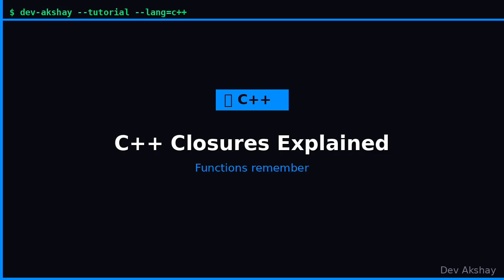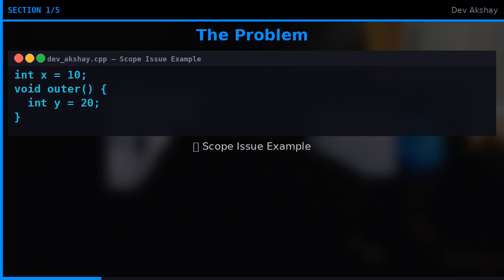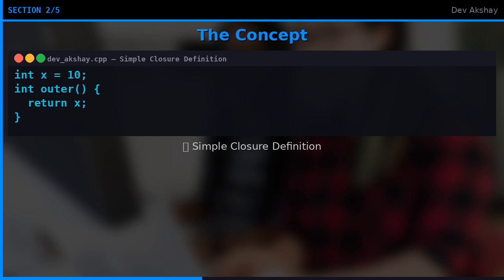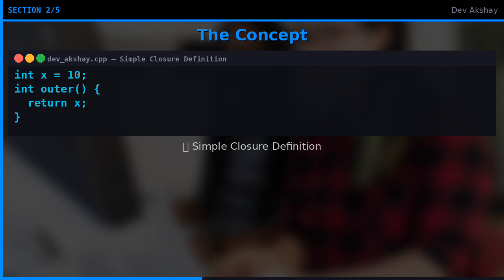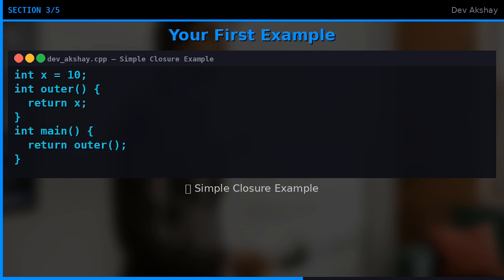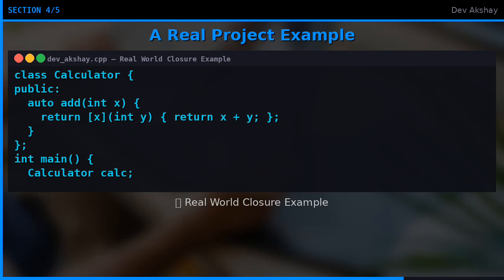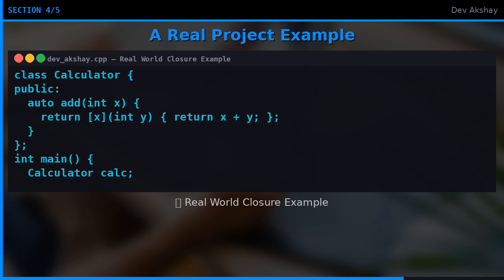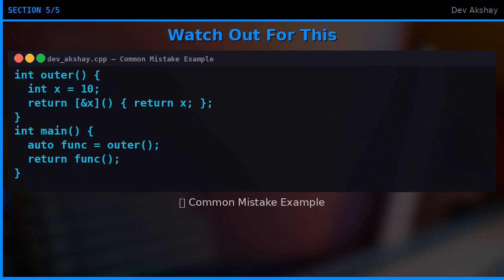C++ Closures Explained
Learn about C++ closures, a fundamental concept in programming, and how to use them in real-world projects. C++